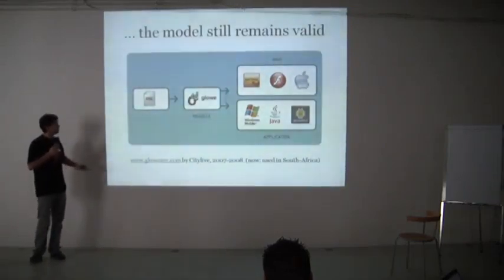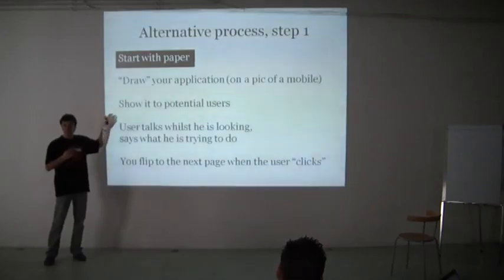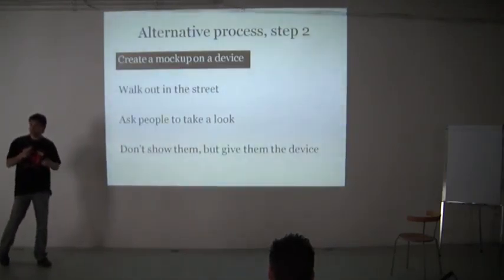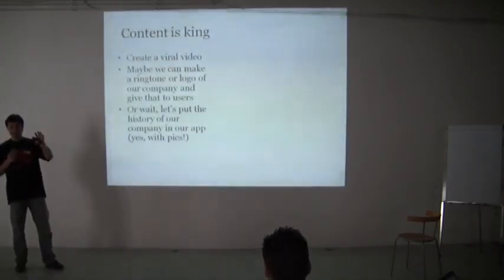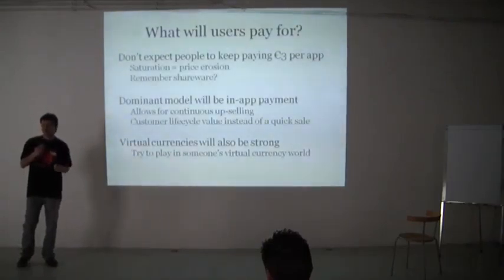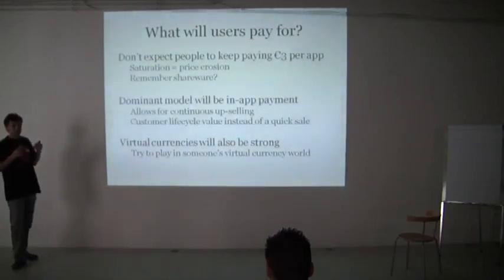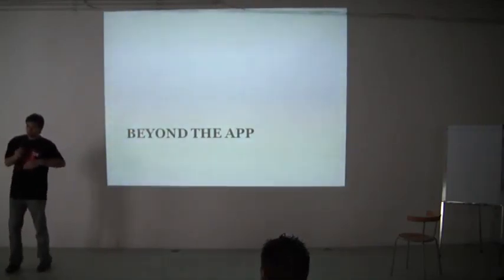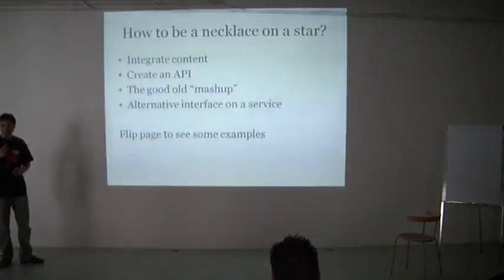Koen Delvaux - Mobile interaction models - Mobilecamp Brussels - part 3 of 4